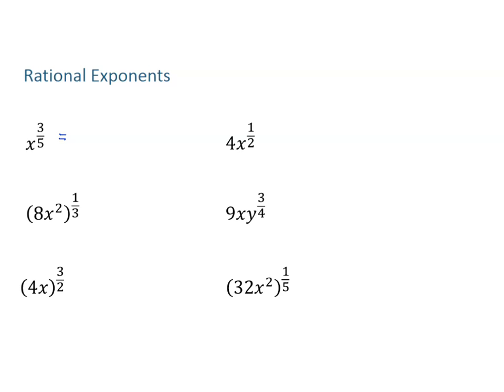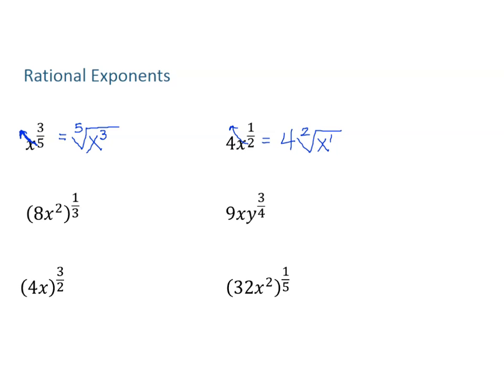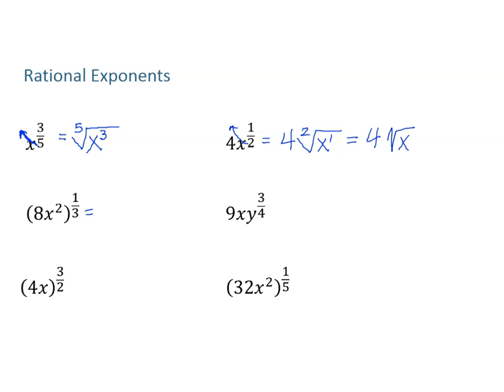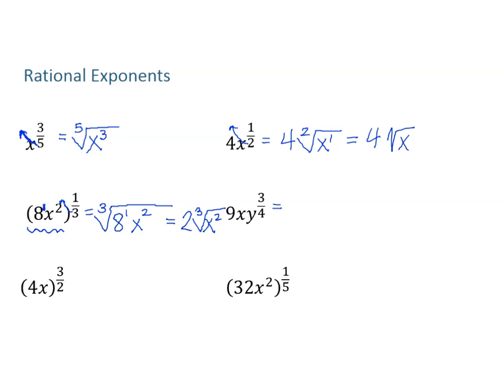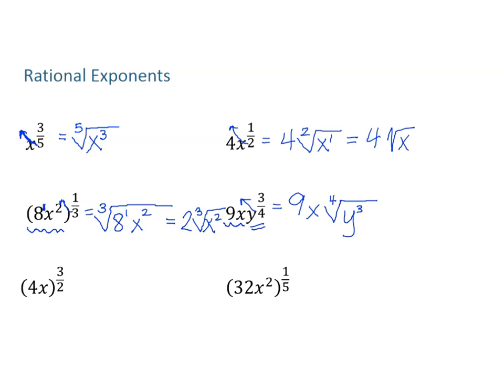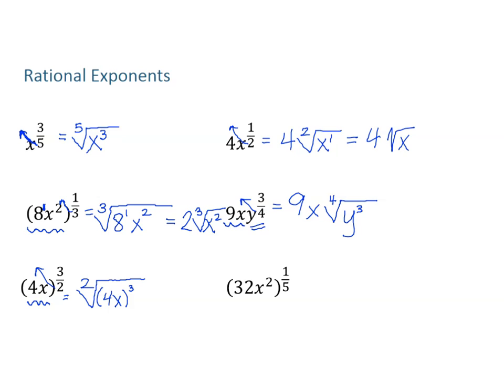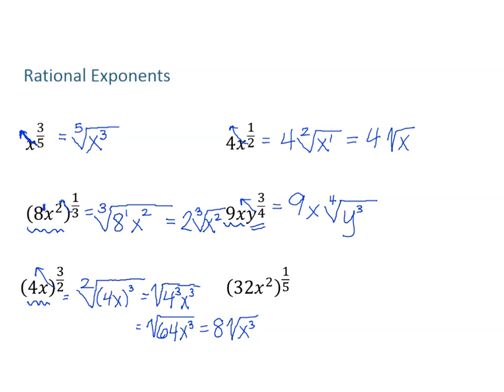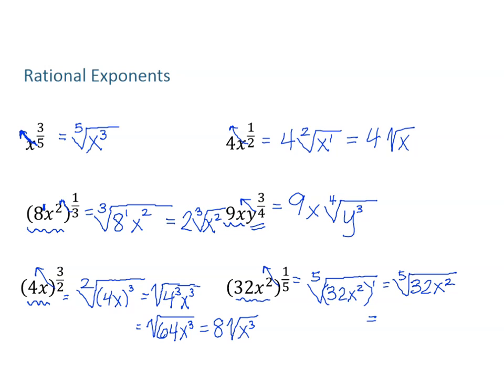Exponent to Radical Form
How to easily convert from exponent to radical form